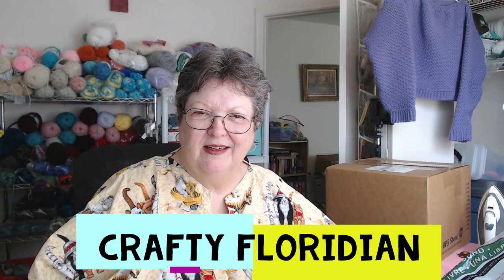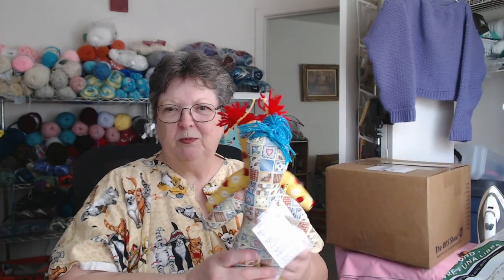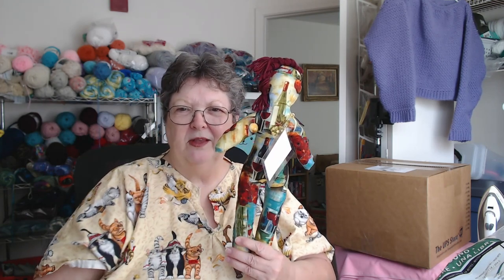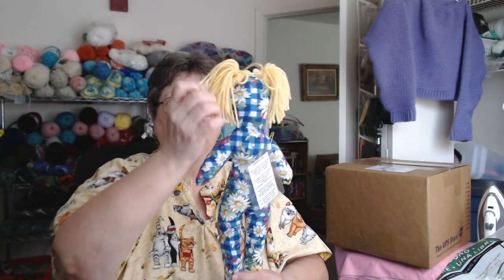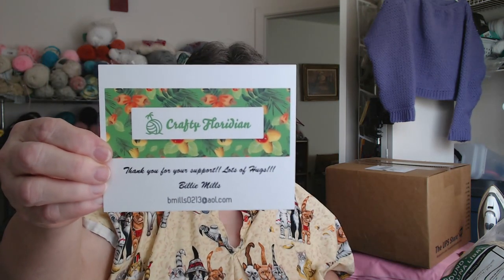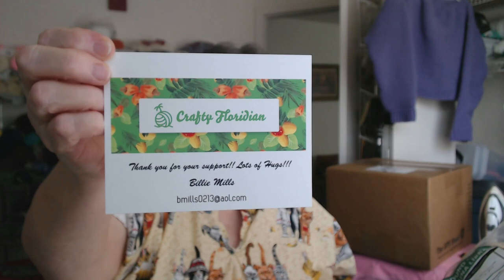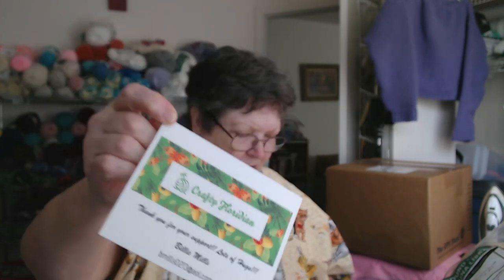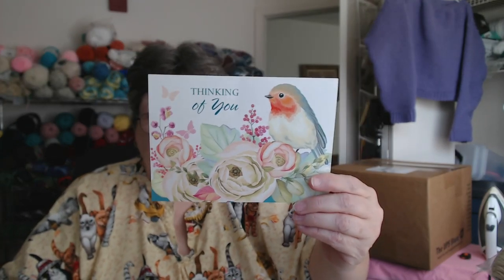Petra Mystery Box, New Dammit Dolls, PRR baby items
Crafty Floridian

Billie Mills
6841 Willow Creek Circle #106

LAKOTA BABIES
Alice Philps, Director
First Families Now
2904  BIA  27
Porcupine, SD  57772

NAVAJO BABIES
Etta Shirley, Principal
105 Navajo Drive

List of sale Items:

Bowl Cozy Set 10" for Microwave   $22.50
Crocheted Coin Purse   $30.00
Crocheted Eye Glass Case   $36.00
Go To Bag with Handle   $30.00
Large/Medium Fabric Project Bag   $36.00
Special Large Blanket Bag   $47.00

All Prices include shipping and handling!